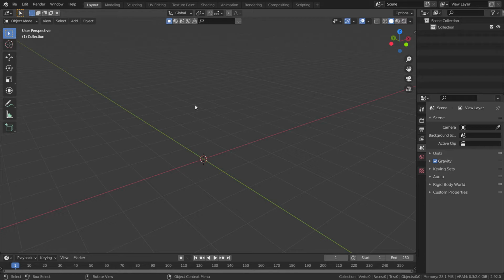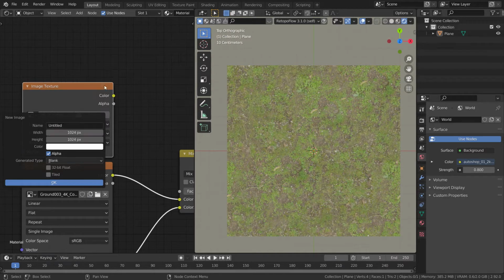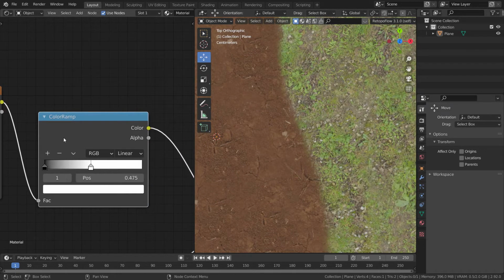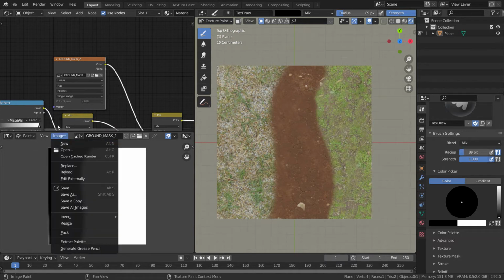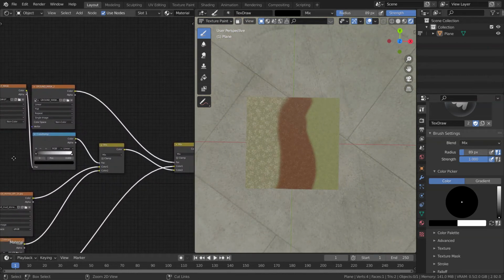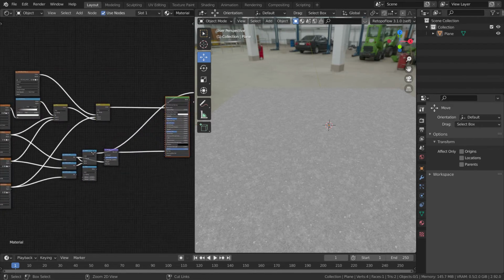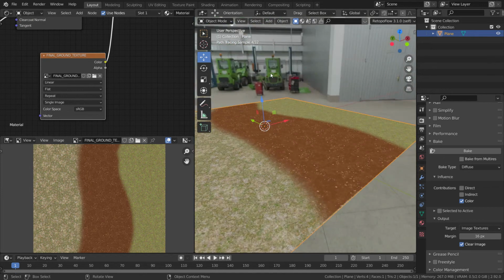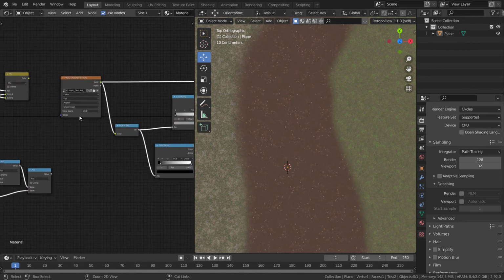Blender Texture painting and Texture Baking with Procedurally controllable Masks.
Sorry for offsetted cursor I didn't knew that it was like that.